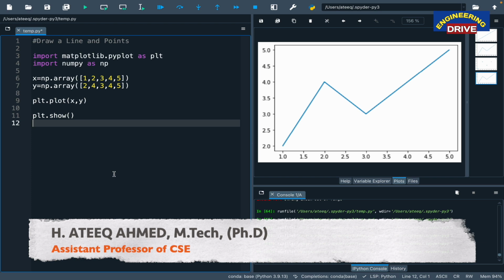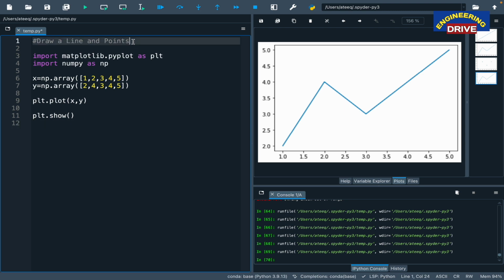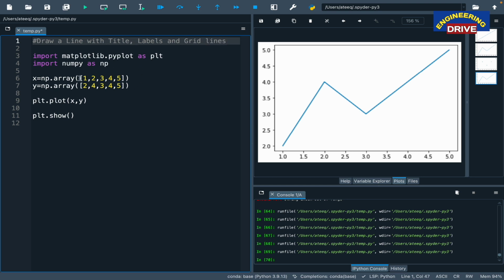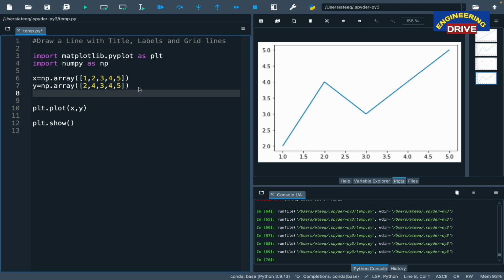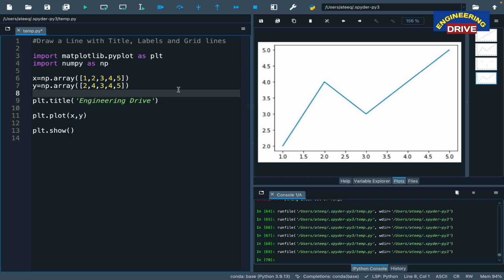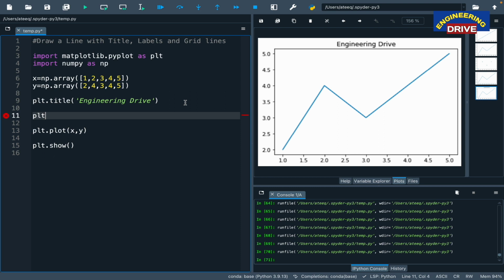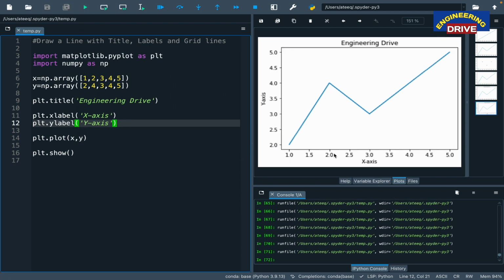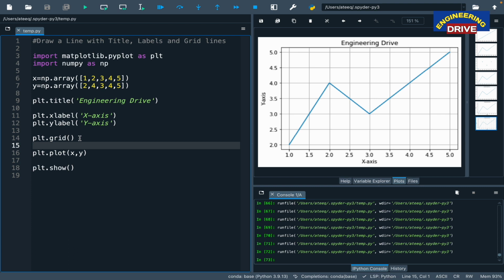Title, Labels and Grid lines | Matplotlib | Python